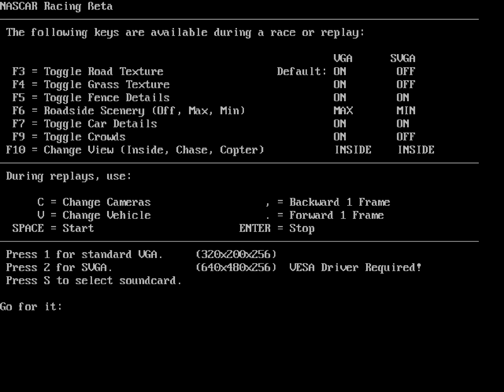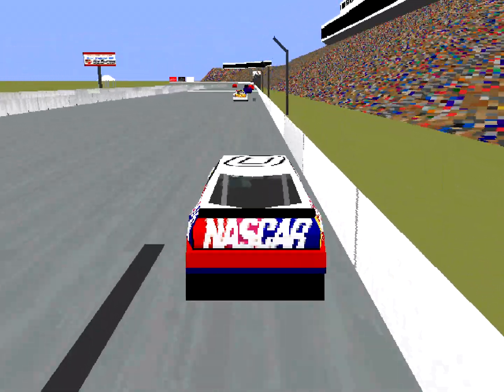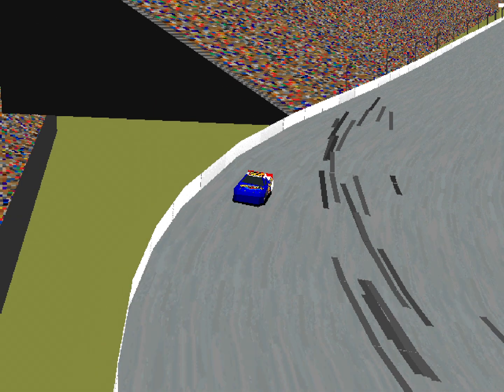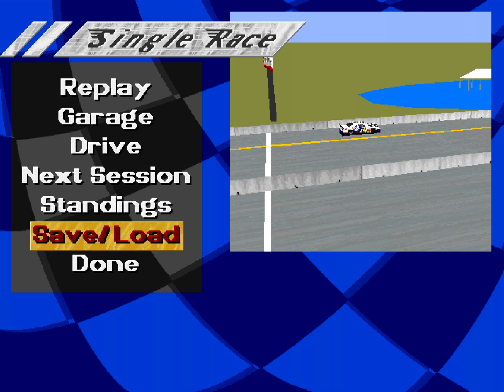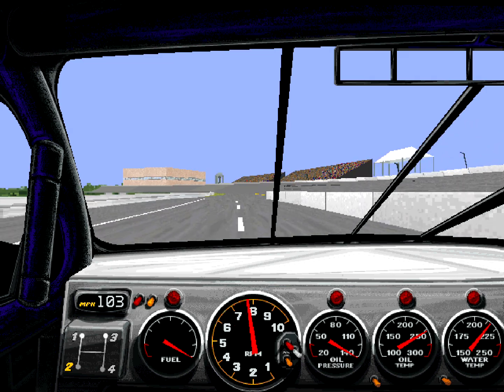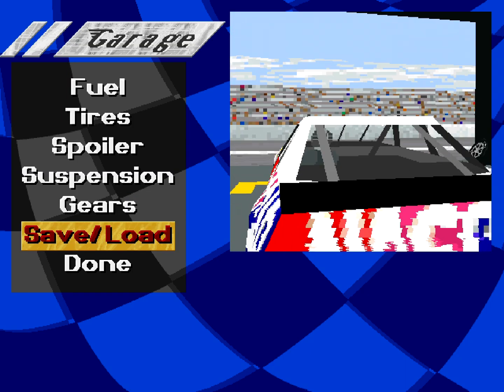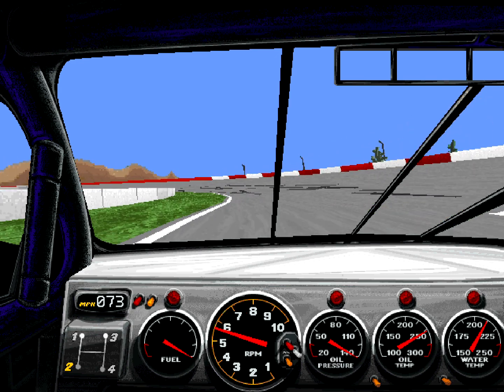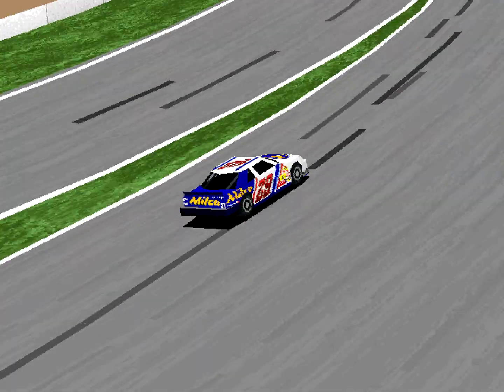NASCAR Racing (1994) BETA Version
A walkthrough of the features in the NASCAR Racing (1994) beta version used for testing. The sound cuts out for me both in DOSBOX and on original native hardware, so that is an apparent bug. The AI aren't final, obviously, and do not collide with the player. Handling seems fine, but the setup (which you cannot tweak or alter) seems wrong for Loudon and Phoenix (which are flat tracks), but is fine at Michigan. Though I am using a joystick to test with so maybe I'm the problem there. :)